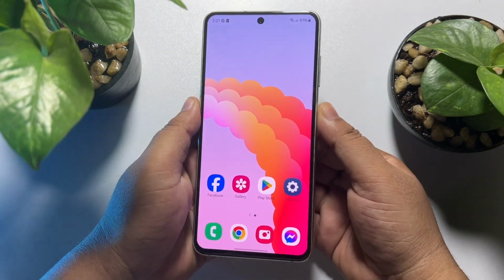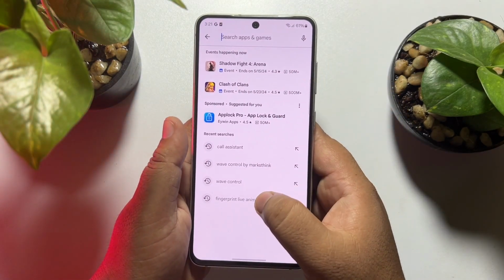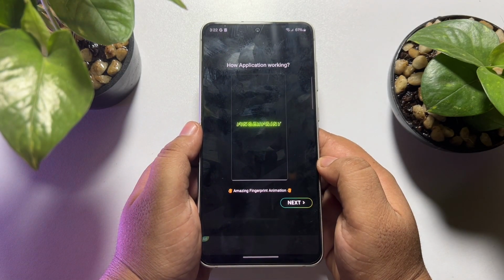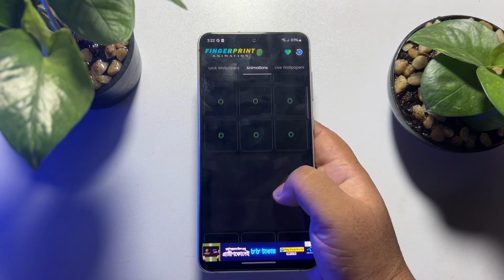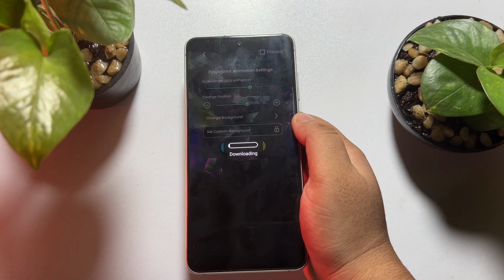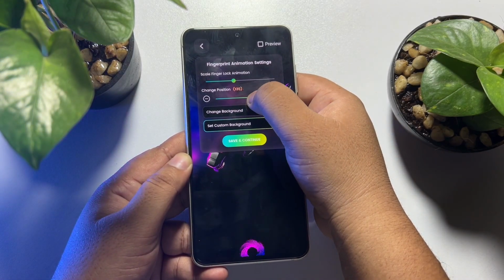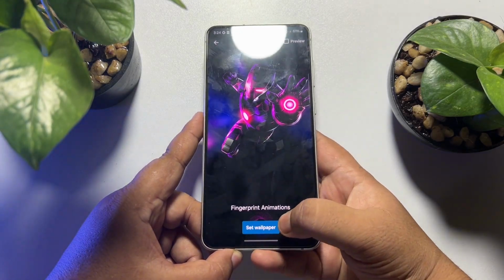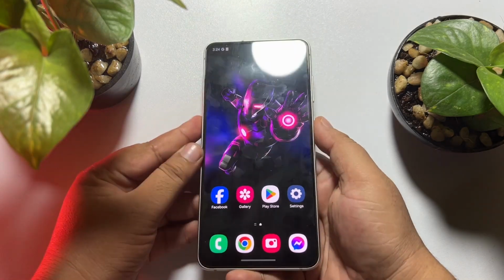How to Change Fingerprint Animation In Any Android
If you're bored of using default fingerprint icon on your android device, I will show you how to get attractive animation fingerprints for your android device.

0.00 Intro
0.14 Installing The App
0.40 Set up Fingerprint Animation
2.15 Outro

How to change fingerprint animation in Samsung without app
How to change fingerprint animation in Samsung S23 Ultra
How to change fingerprint animation in any android samsung
How to change fingerprint animation in Samsung S24 Ultra
Fingerprint animation download
Samsung Fingerprint Animation theme download
Fingerprint animation Samsung
Fingerprint animation download APK